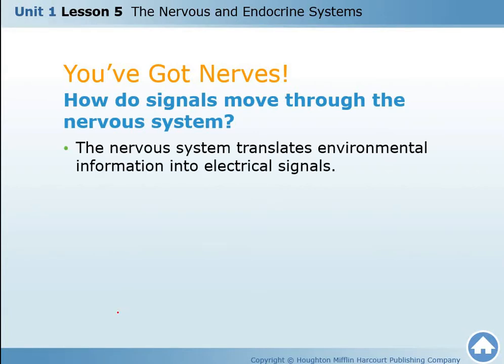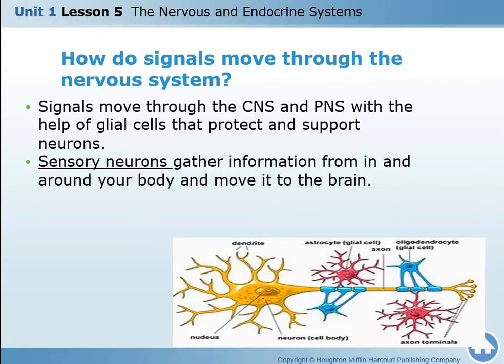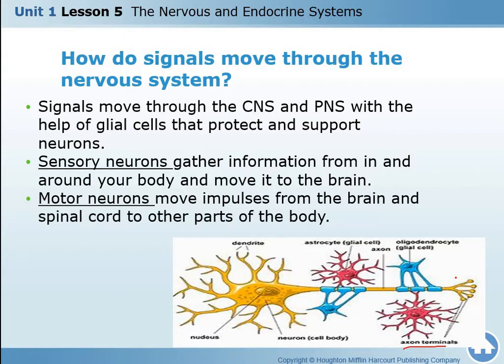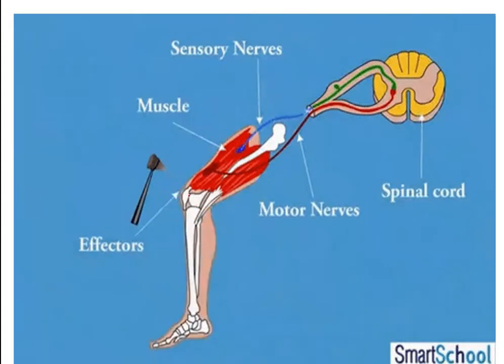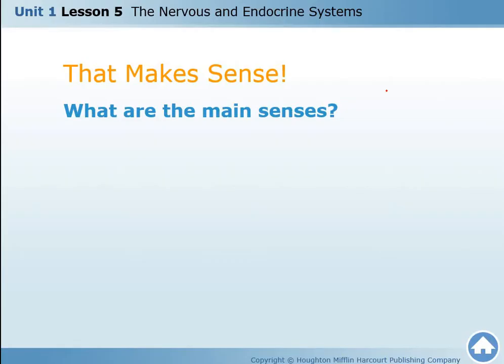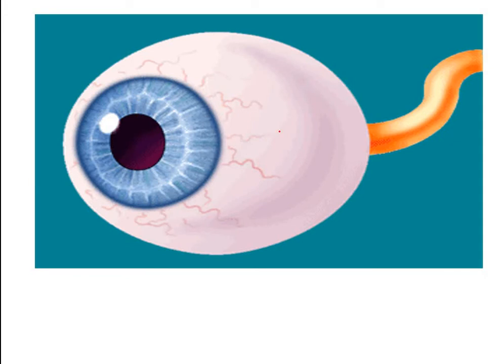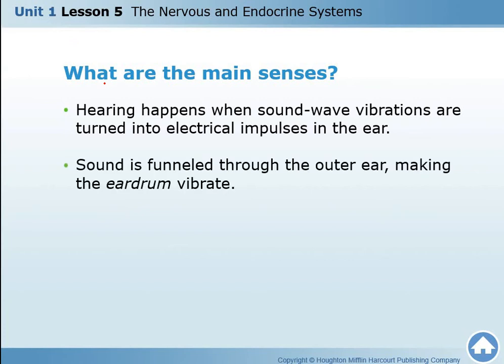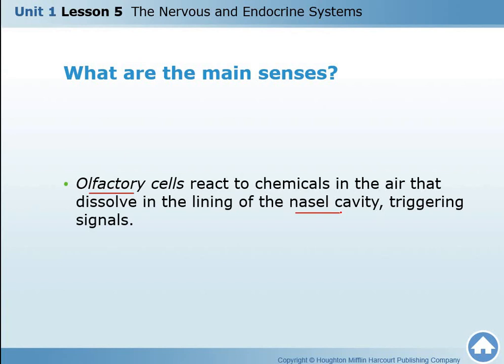Q3 gr8 neurons, senses